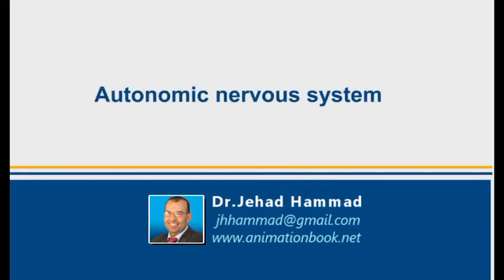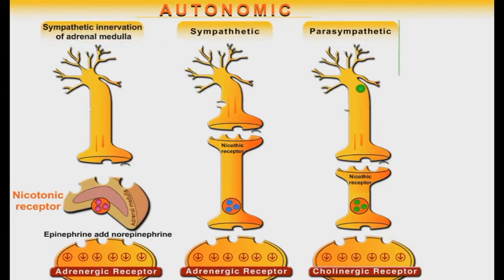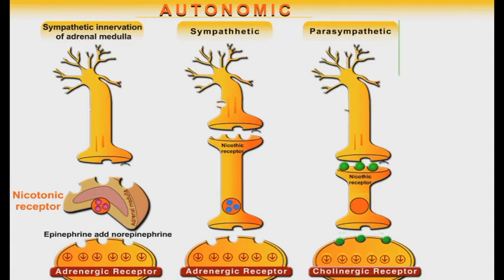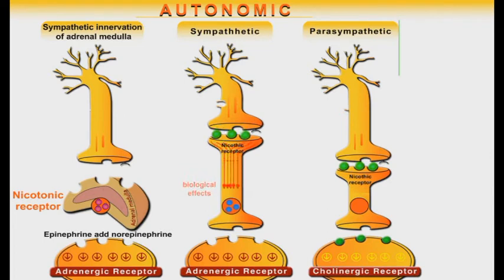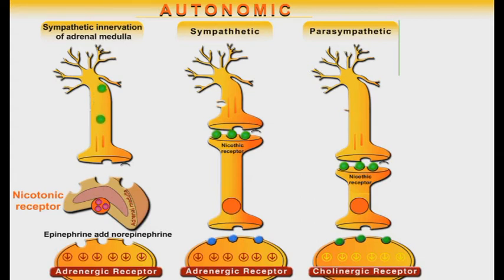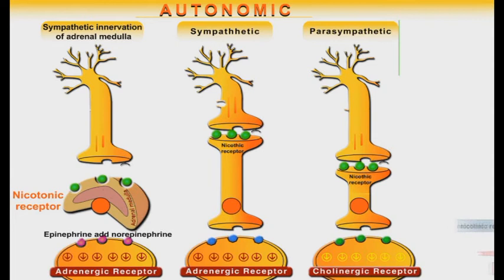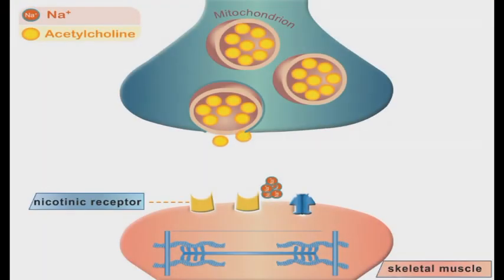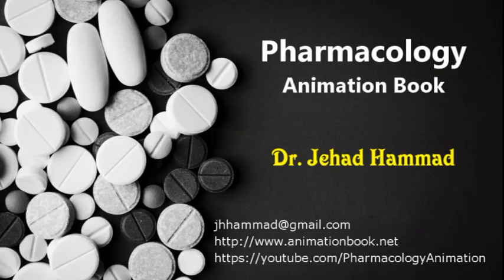Autonomic Nervous System animation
Autonomic nervous system ANS is part of peripheral nervous system. ANS is composed of sympathetic and parasympathetic nervous system. The main neurotransmitter at parasympathetic receptors is acetylcholine, whereas norepinephrine is the main neurotransmitters in the sympathetic innervation.